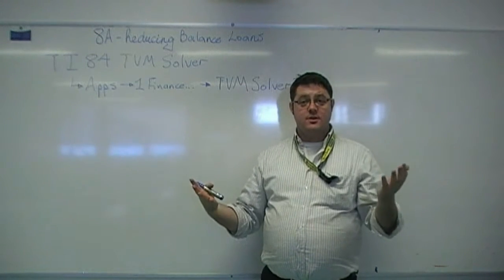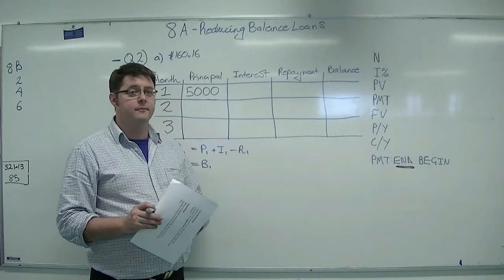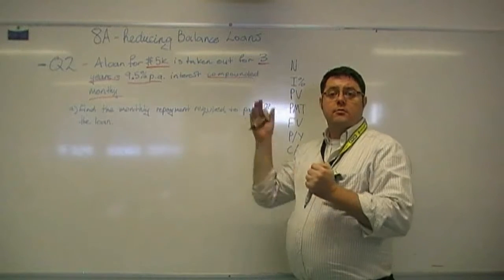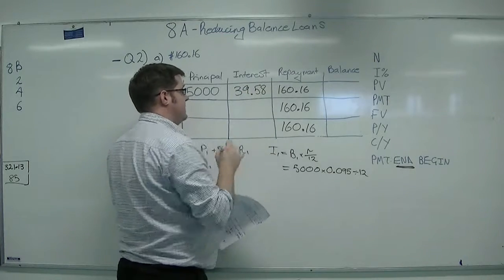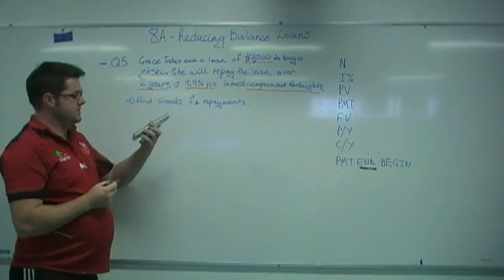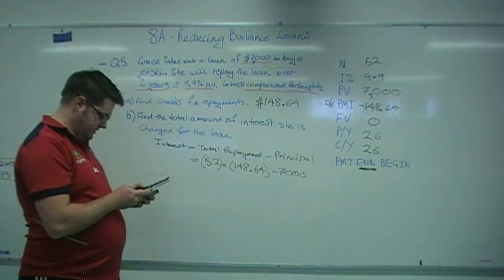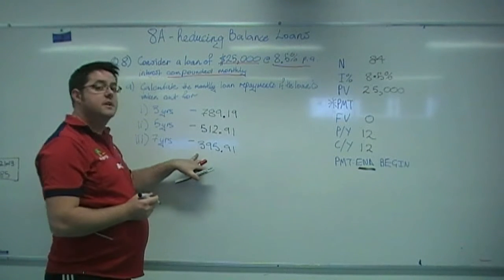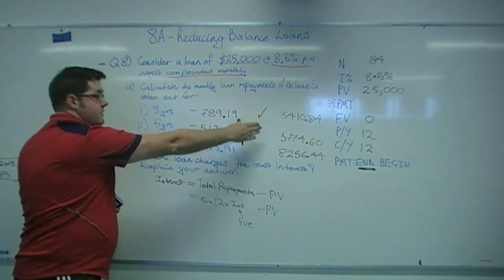Stage 2 Maths General 8A - Simple Loans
We discuss the basics of borrowing and how banks make money and then move into some example questions.